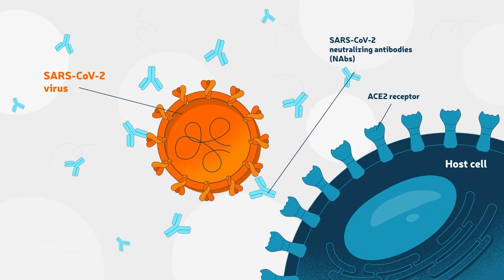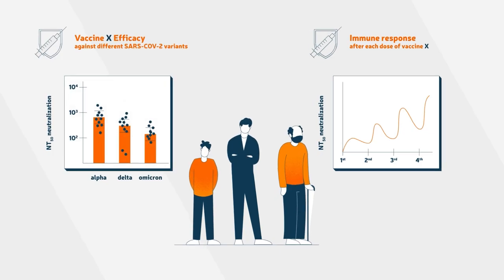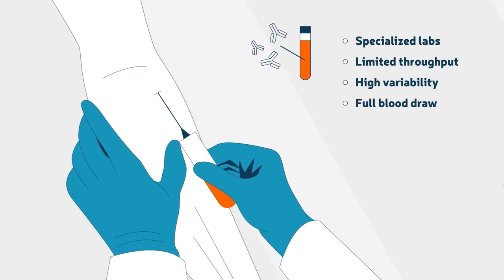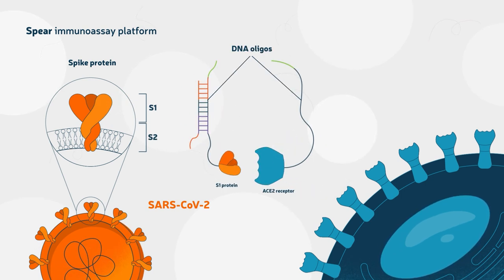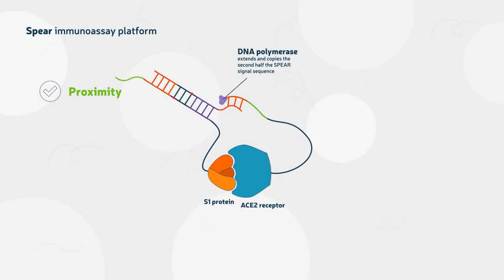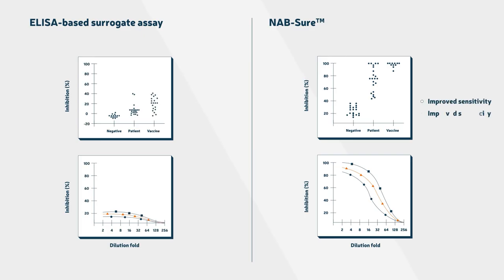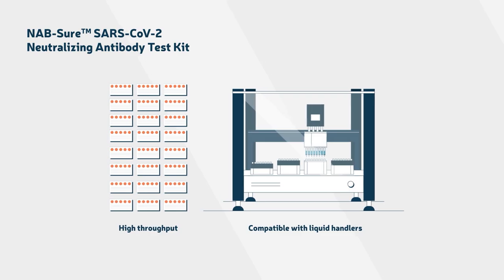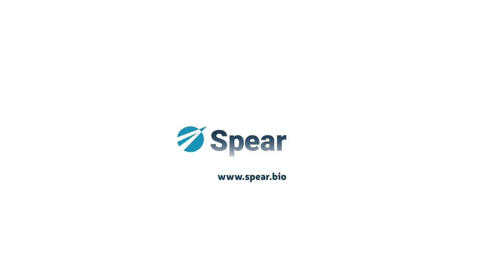SARS-CoV-2 Neutralizing Antibody Test: NAB-Sure™ Revolutionizes Sensitivity and Simplicity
Why NAB-Sure™ is Better
NAB-Sure™ is much more sensitive and reliable than older methods. It has several benefits:

- Small Sample Needs: It can work with small blood samples, making collection and storage easier.
- High Throughput: It's compatible with machines that handle liquids, speeding up the testing process.
- Easy Access: Results can be read on qPCR machines, which many labs already have.
- Better Consistency: It gives more reliable results across different labs compared to older tests.

Simplified Testing for Complex Needs
By getting rid of the need for live viruses and complicated lab work, NAB-Sure™ makes testing easier for labs of any size. It is a cost-effective way to study immunity and vaccine performance, especially since it uses small blood samples that are simpler to manage.

Applications Across Research and Diagnostics
NAB-Sure™ is great for:

- Vaccine Effectiveness: Quickly checking how well vaccines create neutralizing antibodies.
- Long-Term Immunity: Tracking immunity over time in different groups.
- Large Population Studies: Analyzing responses in big studies, even in hard-to-reach areas.

With its flexibility and accuracy, the NAB-Sure™ test helps researchers gain important knowledge about SARS-CoV-2 immunity, supporting global public health efforts.

Join the Future of Antibody Testing
Spear Bio is excited to present the NAB-Sure™ SARS-CoV-2 Neutralizing Antibody test kit. This new solution marks a big improvement in antibody testing, offering great sensitivity, scalability, and ease of use.

To learn more about how NAB-Sure™ can enhance your lab's research, visit spear.bio for more information and to see what this exciting technology can do.

2D animation by Life-Science-Animation.com
We make science simple with videos and spark interest among investors and other stakeholders